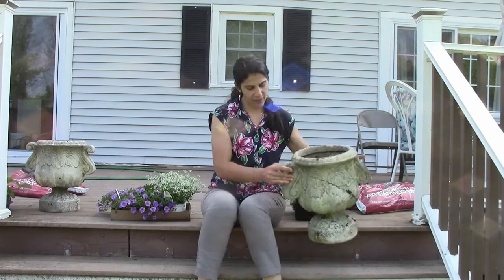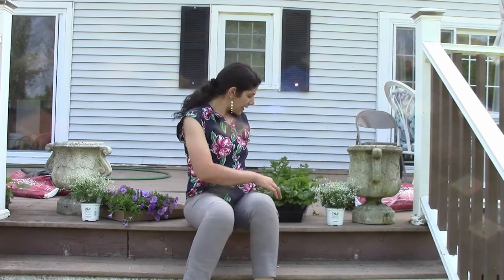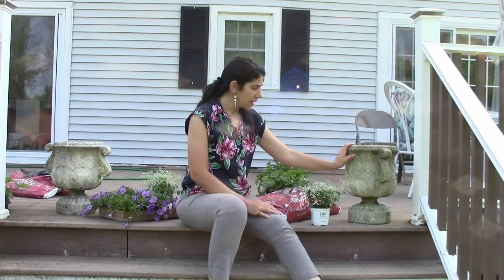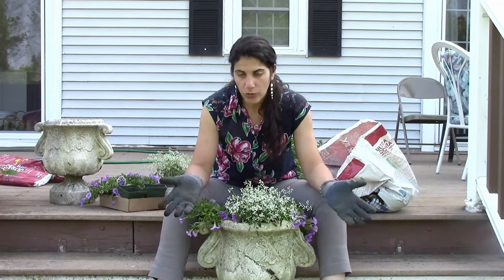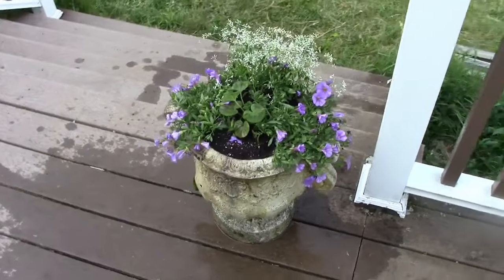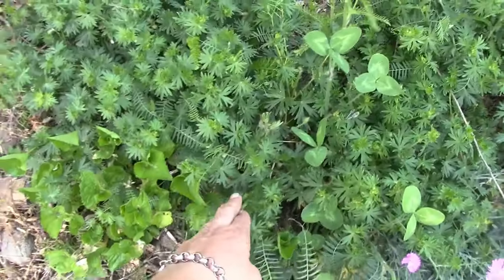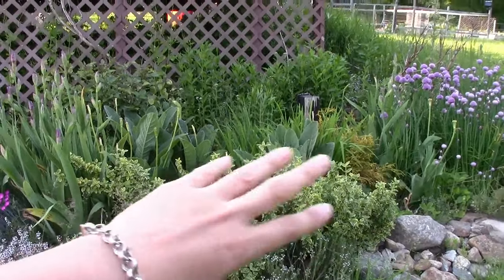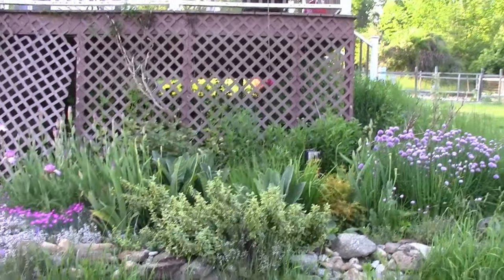Gorgeous Flower Pot Design | Summer Container 😍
Today I have a gorgeous flower combination for your flower pot design / summer containers. You can use this same combination on a larger scale to fill up bigger containers, or use it in a small flower pot as I am doing.
-- DON'T MISS OUT on the HARVEST RIGHT Freeze Dryer SALE! --

Continuous mister
Fruit and Flower organic Fertilizer

-- Social --